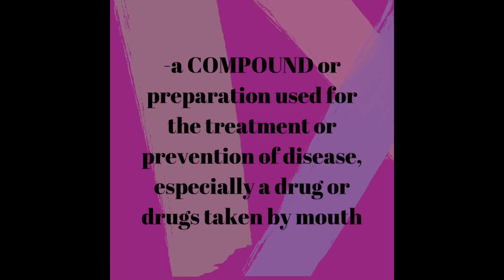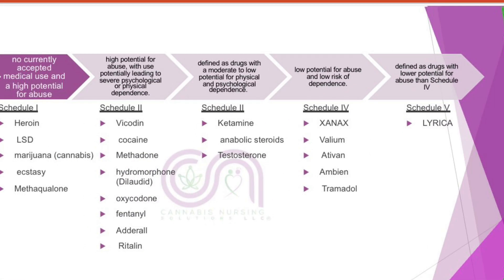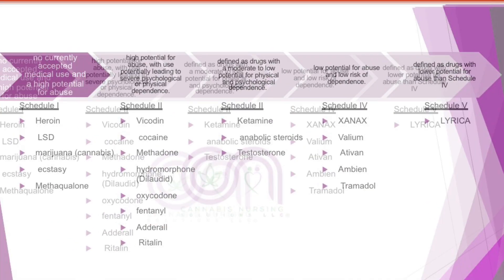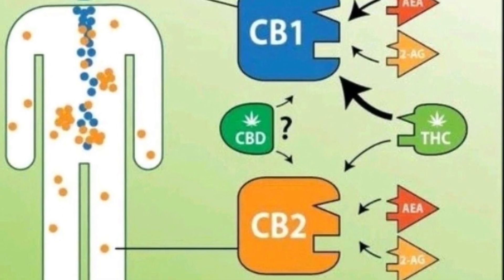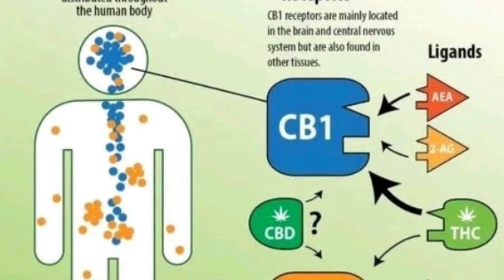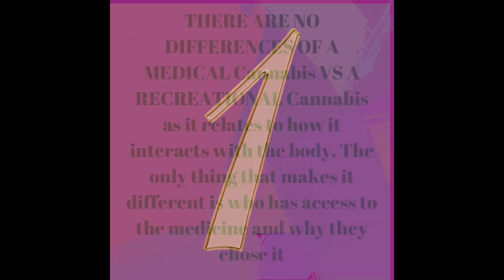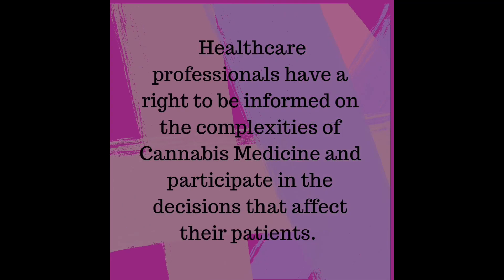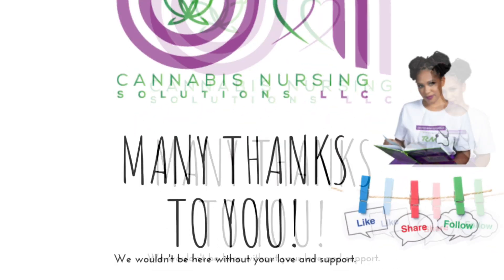Cannabis is Medicine|Cannabis Nursing Solutions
WHAT IS CANNABIS NURSING | CANNABIS NURSING SOLUTIONS | CANNABIS NURSING DETAILS
In much of the work being done in advocacy we often overlook the fact that Cannabis is indeed medicine but how sway. ? 😩😩 why do we call it medicine? Let's break it down!

In this video we will:

💎Shine the light on what medicine is
💎Provide an overview of the compounds found in the Cannabis Plant
💎Provide an overview of the endocannabinoid system
💎Discuss onset and Duration

To get a comprehensive look at Cannabis as Medicine for healthcare providers while earning Contact Hours Register for the next training course:

Connect with Endocannabinoid Specialty™ nurses during our Mastermind group to network, support and be supported.